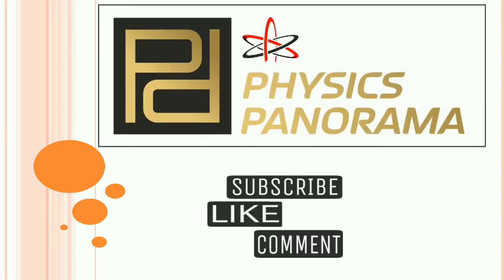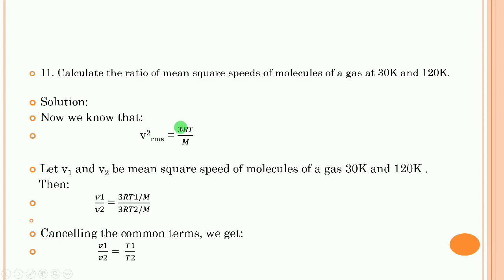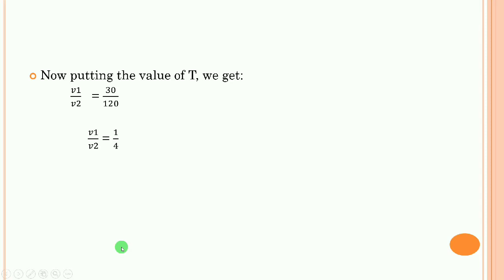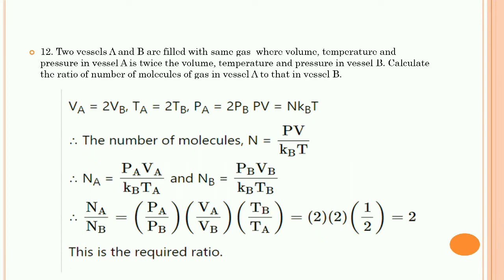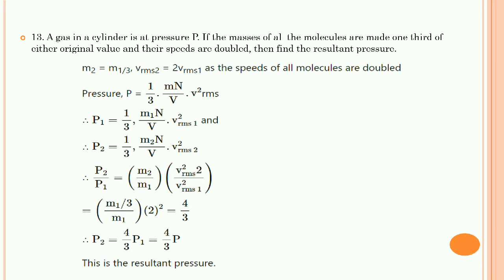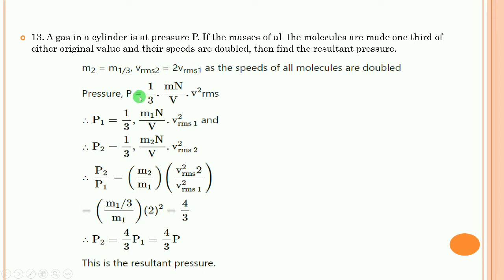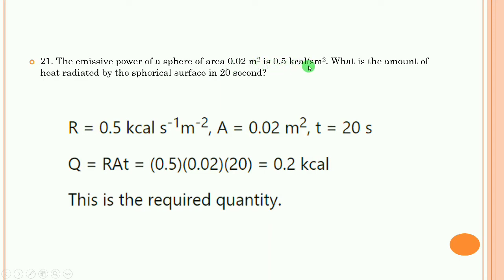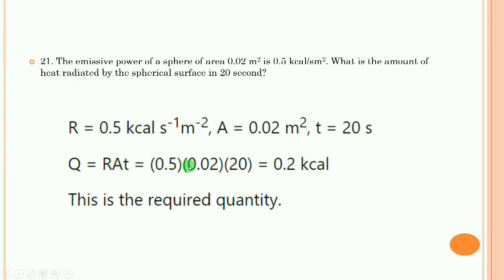Kinetic thoery of gases and radiation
HSC XII Physics
Unsolved numericals from textbook